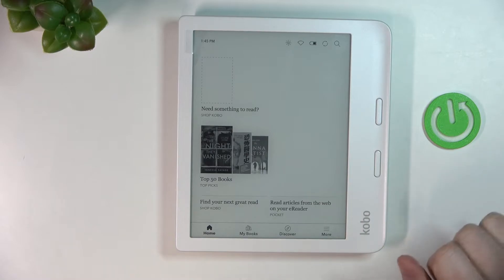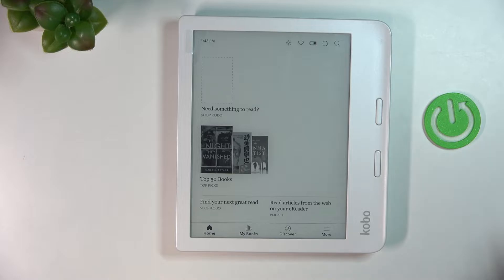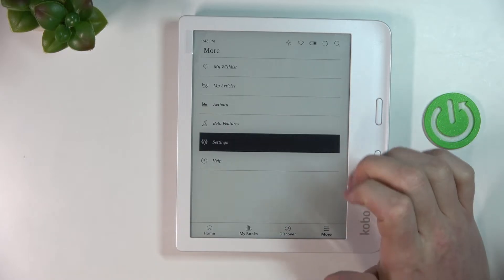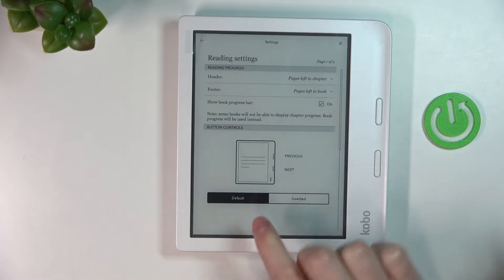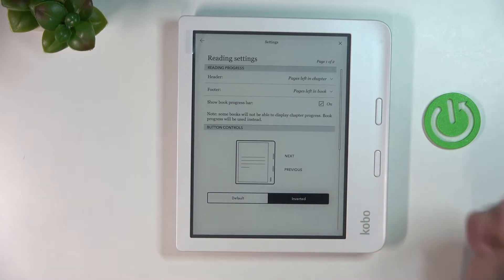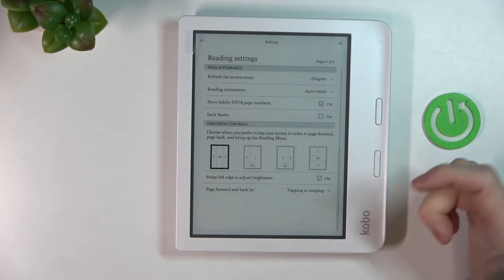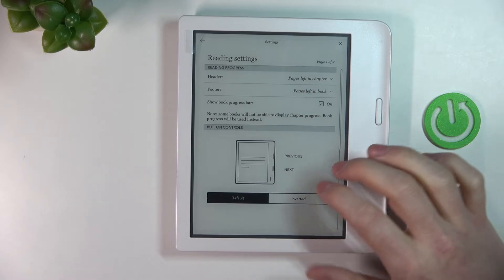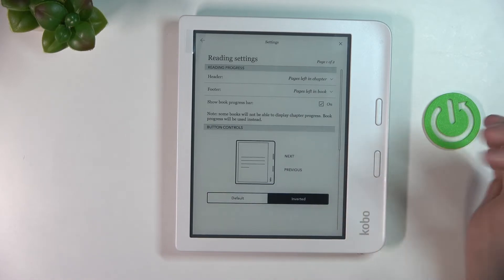Kobo Libra 2 - How To Invert Control Buttons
If you want to invert controls buttons for Kobo Libra 2, this video might be essential. Simply follow our step-by-step video tutorial and learn how to invert control buttons on Kobo Libra 2. I hope this guide has helped you understand the settings and functions of the Kobo Libra 2. There are still many other guides you can find on our YouTube channel HardReset.info, so please take the time to check them out! To show your appreciation, we would love to have you leave us a comment with suggestions and questions along with a like, and lastly consider subscribing to our channel so that we can keep providing you with more content like this. Cheers!

How to change button controls on Kobo Libra 2 ?
How to exchange controls on Kobo Libra 2 ?
Button Controls Kobo Libra 2
How to invert buttons on Kobo Libra 2 ?
Inverting buttons Kobo Libra 2 ?